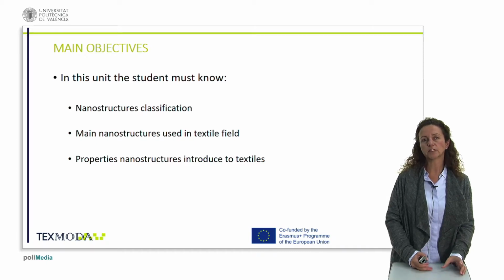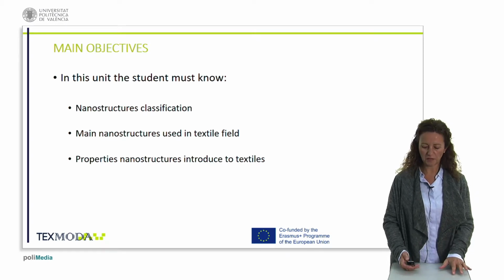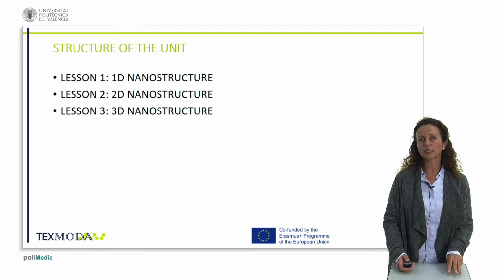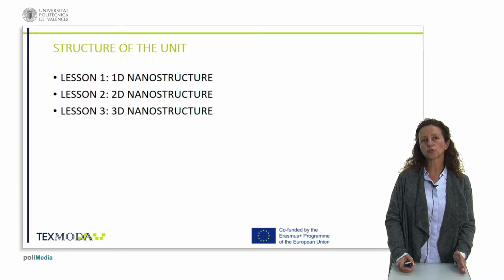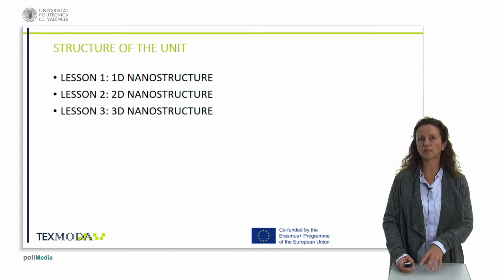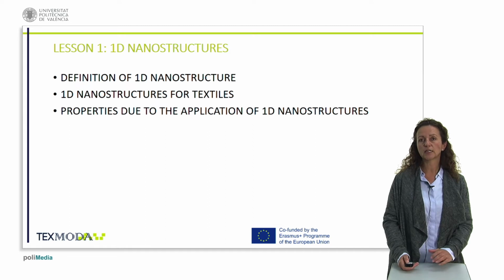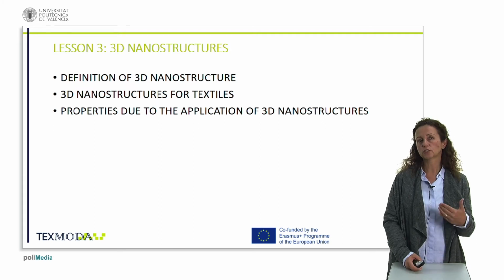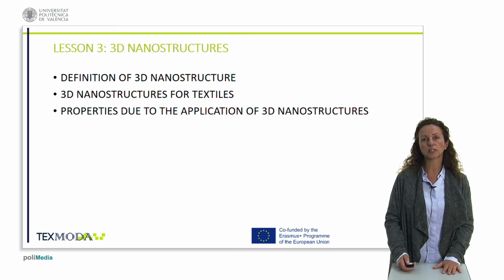2 0 0 NANOPARTICLES INTRODUCTION